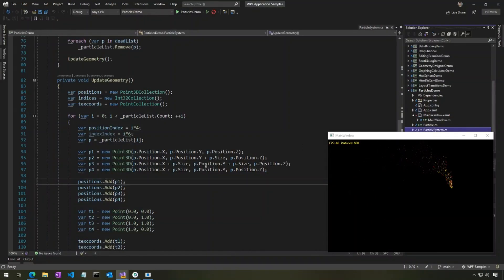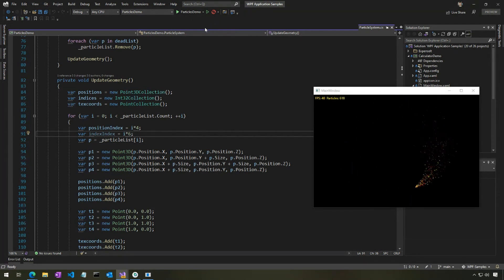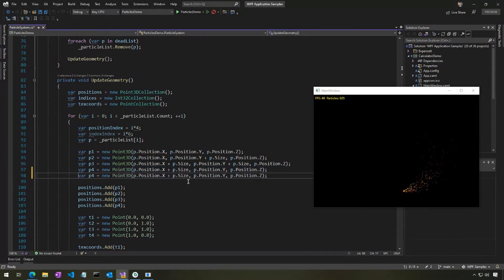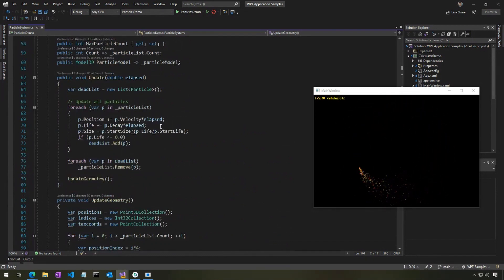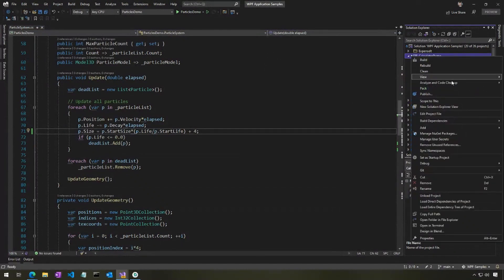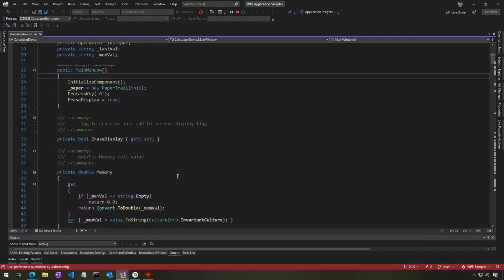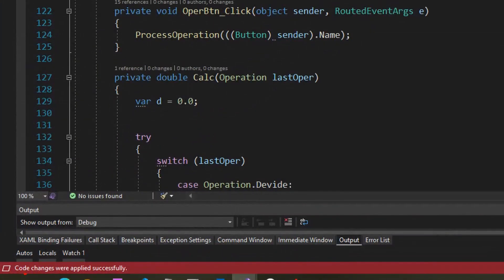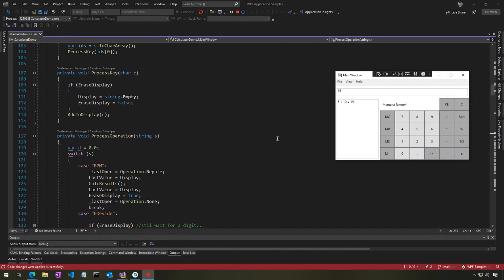.NET Hot Reload for desktop & mobile with Visual Studio 2022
Increase your productivity with Hot Reload. In this video we’ll show you how to use Hot Reload with desktop and mobile .NET apps. Hot Reload for .NET supports all types of .NET apps built in Visual Studio and enables you to apply changes to your code directly against the running app without having to restart.